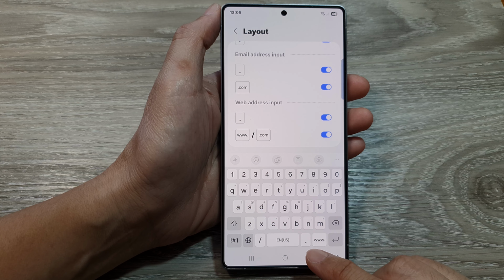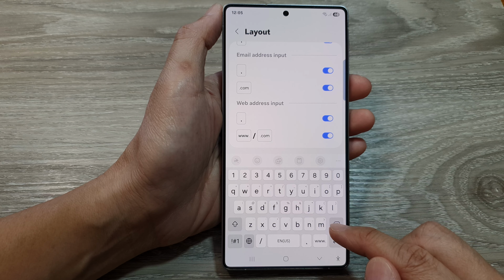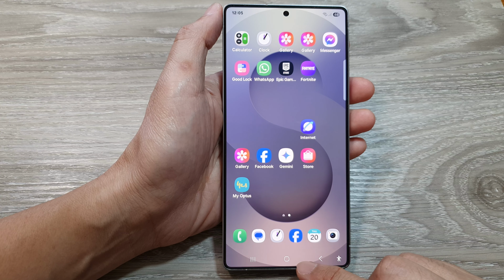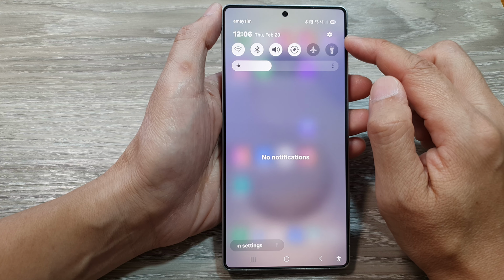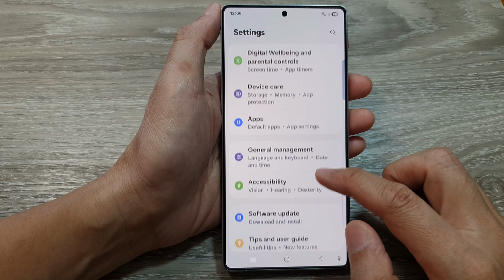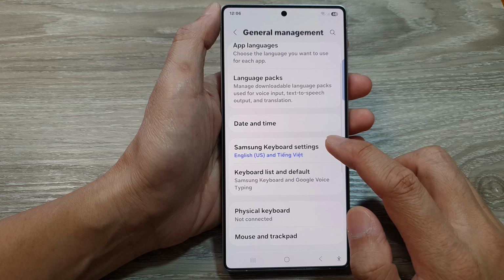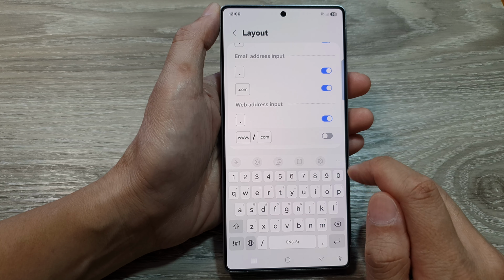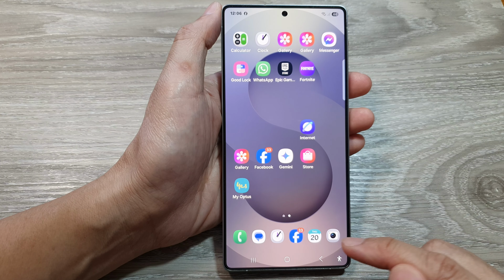How to Add/Remove Period Key, www. or .com Key on Galaxy S25/S25+/Ultra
In this video, we’ll show you how to quickly add or remove the period key, the " key, or the ".com" key on your Samsung Galaxy S25, S25+, or S25 Ultra. This simple customization will help you make your typing experience even faster and more convenient.